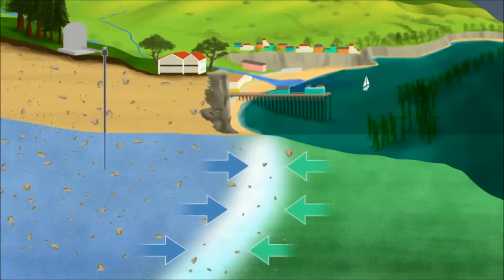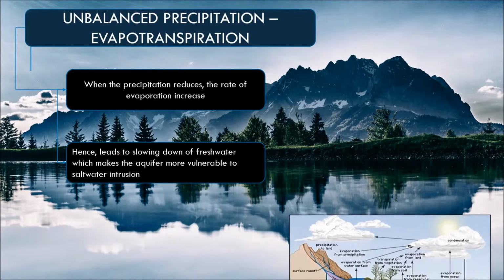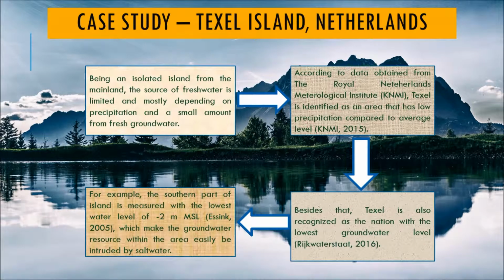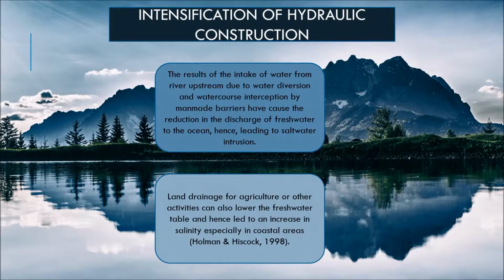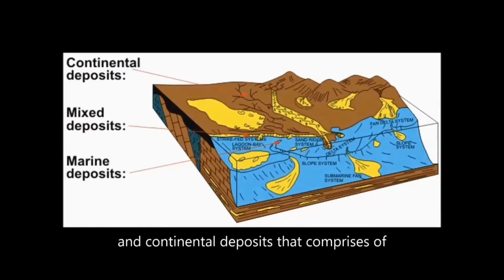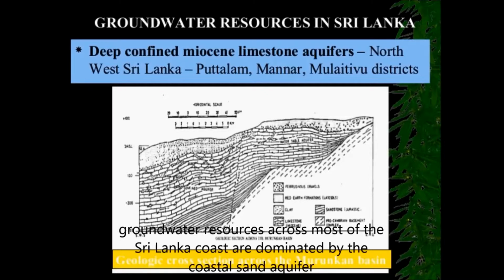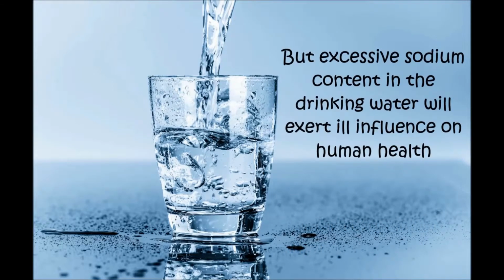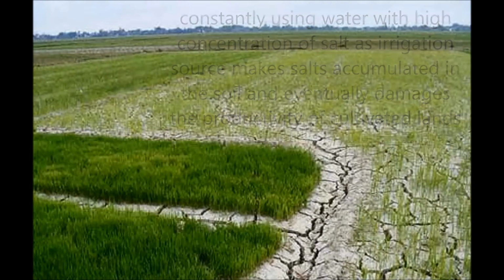Case Study of Groundwater Contamination (Salt Water Intrusion)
Project of ECW738/743 - Groundwater Pollution & Engineering